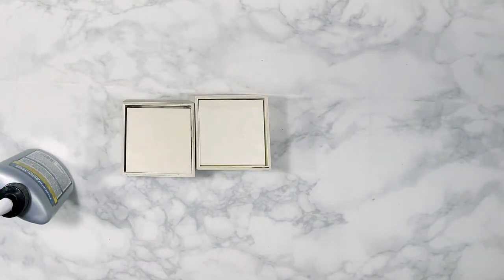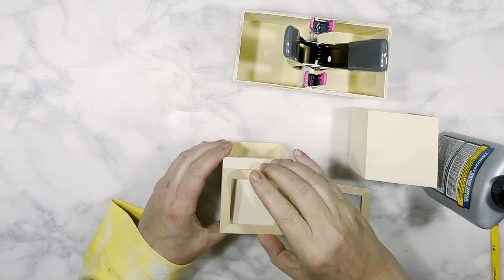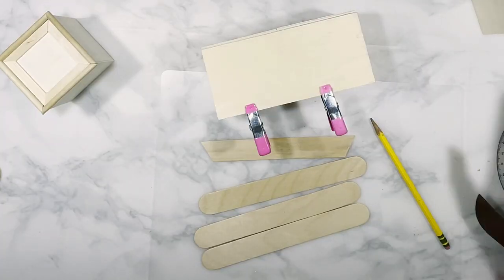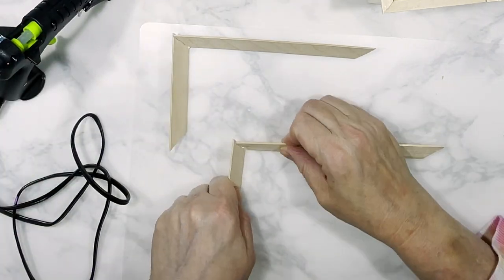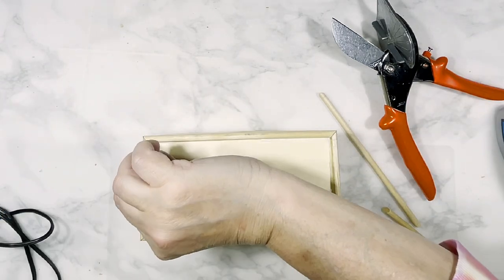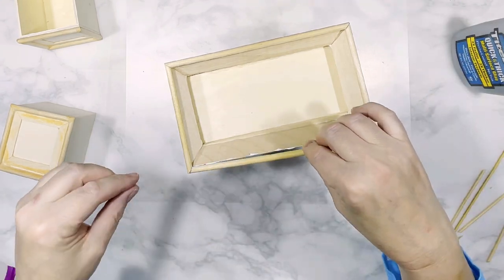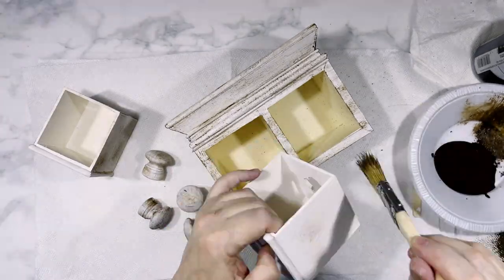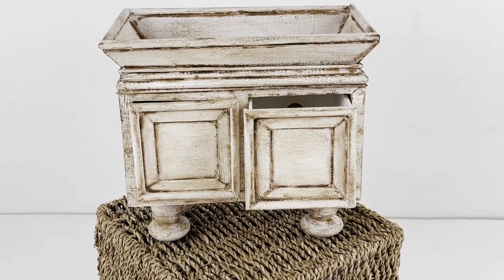Unbelievable $1 Dollar Tree Wood Box DIY | Easy & Quick- Gorgeous Transformation !!!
Unbelievable $1 Dollar Tree Wood Box DIY | Easy & Quick- Gorgeous Transformation !!!  In today’s DIY video, we are making this beautiful high-end looking “chest of drawers” from those plain, boring Dollar Tree Wood Drawer Boxes. You won’t believe the gorgeous transformation from $1.25 boxes to stylish  farmhouse, shabby chic, stunning decor- quick and easy. You’re going to love this one!!

Supplies used in this video (or supplies LIKE what's used in this video):

Wood Planks, Wood Boxes, Wood Dowels, Small Craft Sticks, and bamboo skewers: ALL Dollar Tree
TiteBond Quick & Thick Wood Glue
Minwax Stainable Wood Filler
Jumbo Craft Sticks (or paint stirrers): Home Depot
30 unfinished wood knobs
Wessben Multi Angle Cutter Miter Shear
8" Steel Pruning Shears Gardening Shears:
Folk Art Antique Wax
Waverly Inspirations Matte Chalk Finish Acrylic Paint, 16 oz
GlueGun I use:
Surebonder Cordless Hot GlueGun, High Temperature:
Gorilla Hot Glue Sticks, Full Size, 8"20 Count:

If you’re not using AMAZON PRIME and its many great services yet- what are you waiting for?
Check out some of these great deals:
Try Amazon Prime for a Free 30-Day Trial:
Give the Gift of Amazon Prime:

Filming Equipment I use:
3-Axis Gimbal Stabilizer for Smartphone -
12'' Selfie Ring Light with Tripod Stand:
Neewer 700W Professional Photography Softbox Lighting Kit
Photography Background Support Stand:
Phone Holder Bed Gooseneck Mount -

Enjoy this medicated housewife diy video!!